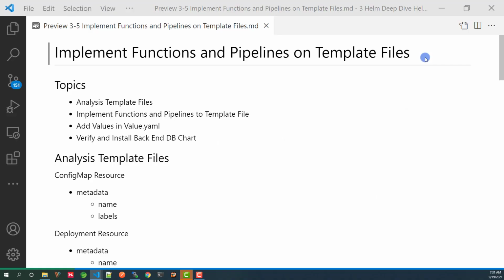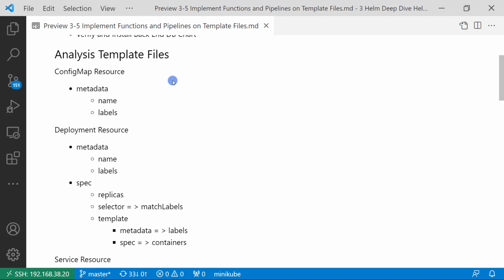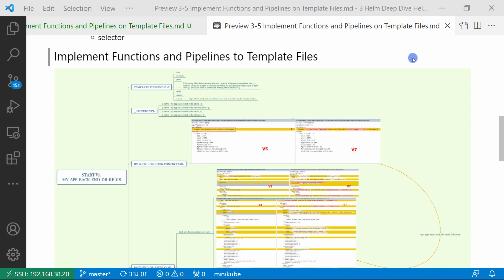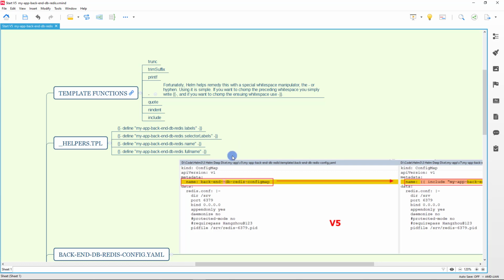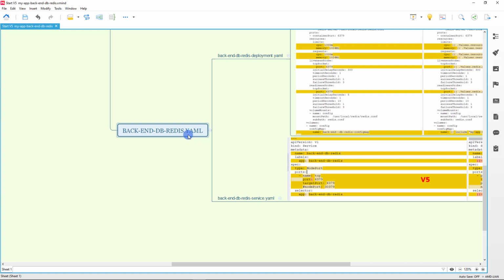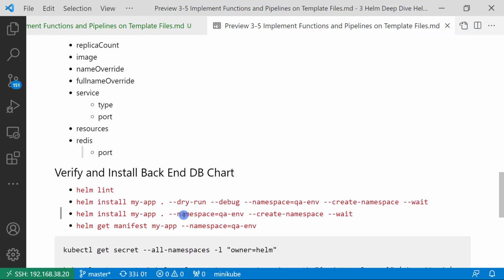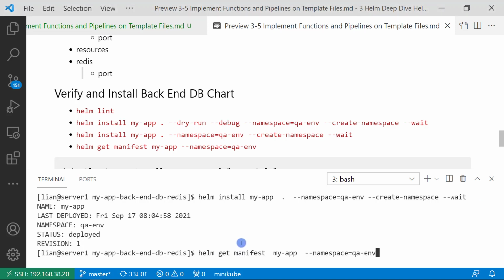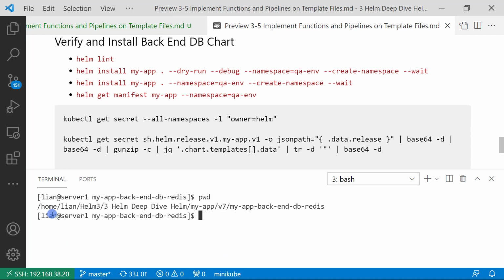Implement Functions and Pipelines on Template Files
In today's video, we start a series Helm Deep Dive.
In this video, we go overview Implement Functions and Pipelines on Template Files.

⏰ TIMESTAMPS ⏰
Topics of this video
- 00:50 Analysis Template Files
- 03:05 Implement Functions and Pipelines to Template Files
- 06:22 Add Values in Value.yaml
- 07:17 Verify and Install Back End DB Chart
- 09:39 Summary
🖥️ Source Code 🖥️

has hard code value in Template Files

has implement Functions and Pipelines on template files

Compare V5 and V7 YAML files.